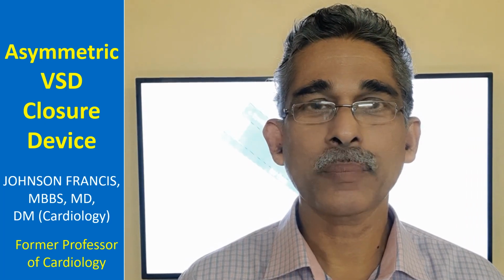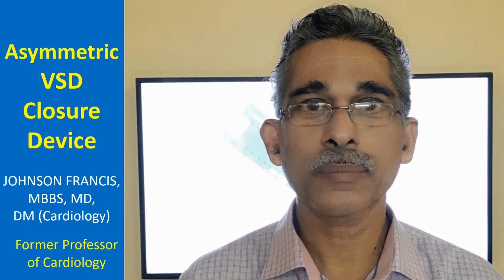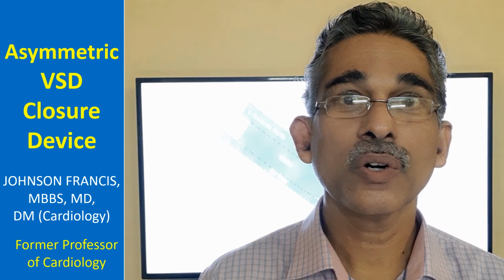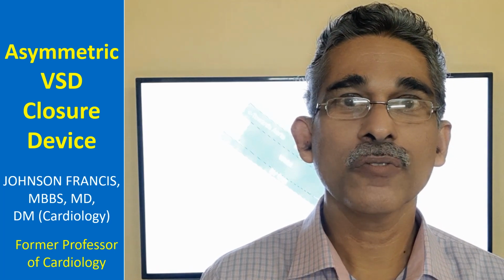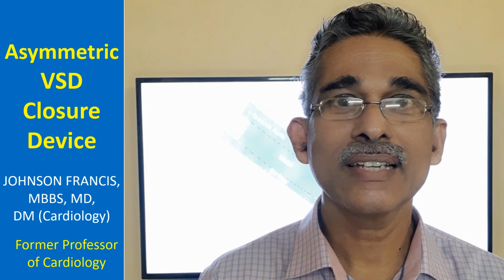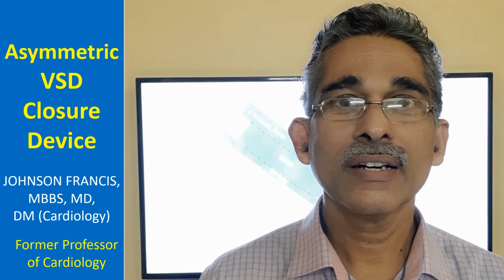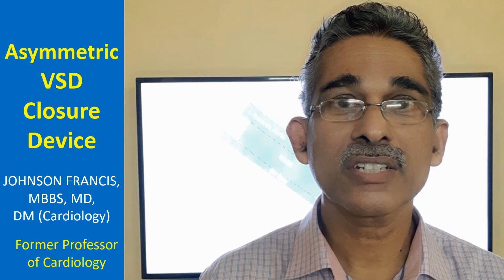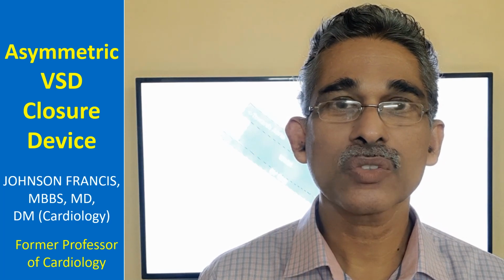Asymmetric VSD Closure Device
An asymmetric VSD closure device has a left ventricular disc with a narrower flange towards the aortic side to reduce the chance of impinging on the aortic valve. Amplatzer asymmetric ventricular septal defect occluder is one type. The left ventricular disc is typically 5 mm towards the left ventricular apex while it is only 0.5 mm towards the aorta.
The connecting waist is 1.5 mm long and the right ventricular disc is 4 mm larger than the waist. The asymmetric VSD closure device is made of nitinol mesh covered with dacron fabric to facilitate thrombogenesis so that the final occlusion of the defect is by thrombus formation in the mesh.
Complete heart block is an important risk of device closure of perimembranous ventricular septal defect. This is because of pressure from the device damaging the atrioventricular conduction system which passes along the posterior border of the VSD. Other possibilities are trauma during the implant procedure leading to local hematoma formation and inflammatory response to the material of the device.
A study published in 2021 had used asymmetric VSD closure devices in 16 cases of perimembranous VSD without aortic margin. Three such devices were implanted in those with thick aortic margin as well. Three patients with associated membranous septal aneurysm were also closed with asymmetric VSD closure device. There were no late aortic regurgitation or heart block in that study on follow-up exceeding 7 years.
Potential complications of device closure of VSD:
These include device migration, pericardial effusion, embolic episodes, delayed onset of conduction disturbances or even infective endocarditis. Fortunately, these complications are rare.
As with other intracardiac device closures, subjects are started on aspirin to prevent thrombus formation on the device, which is continued for six months which is the period required for endothelialization of the device surface.